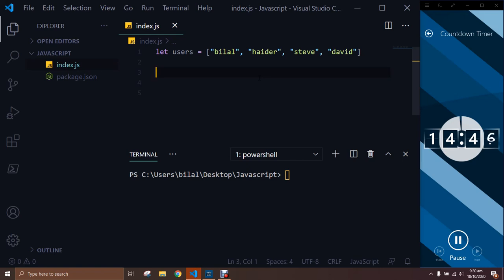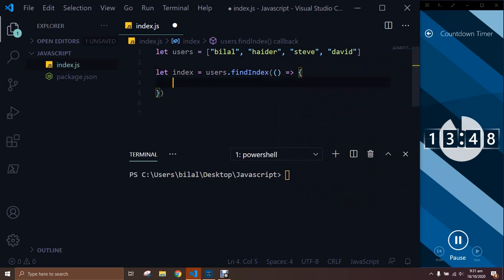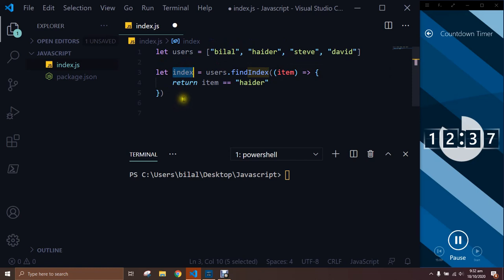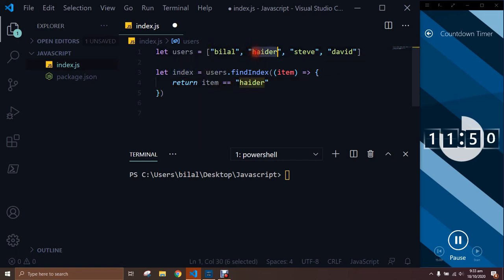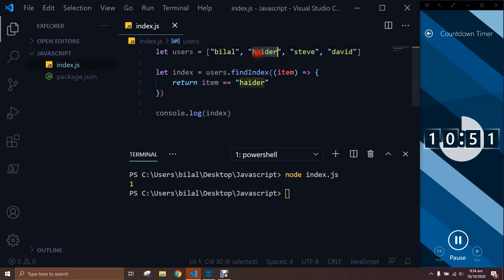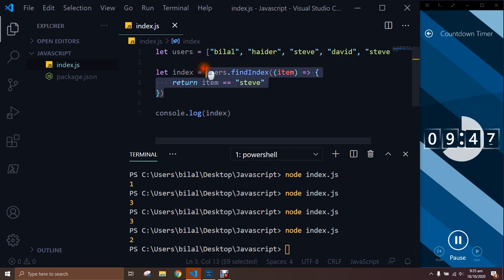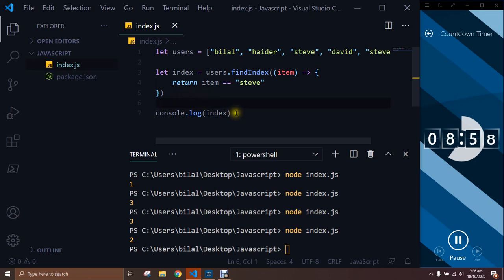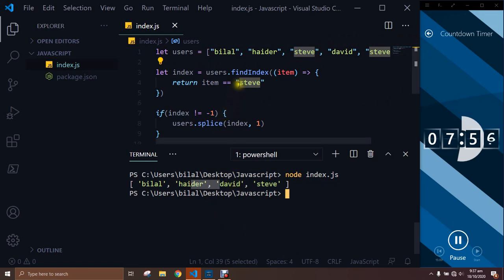Learning Javascript Programming | Part 41 | FindIndex Array Method with Splice